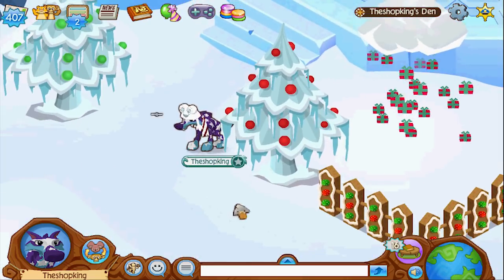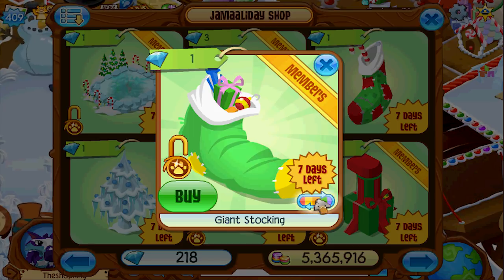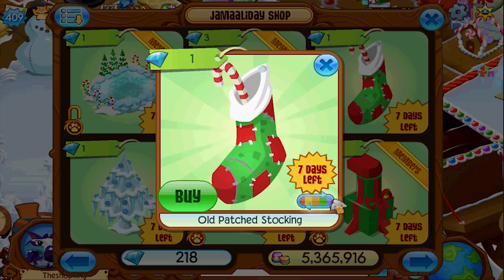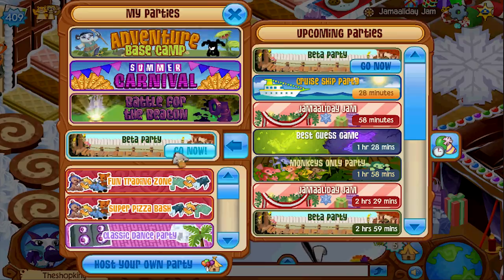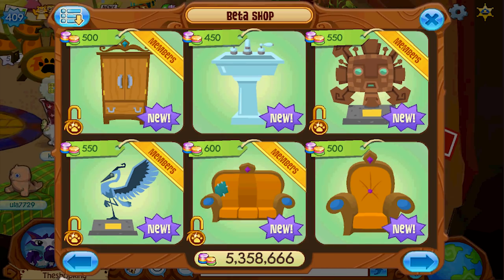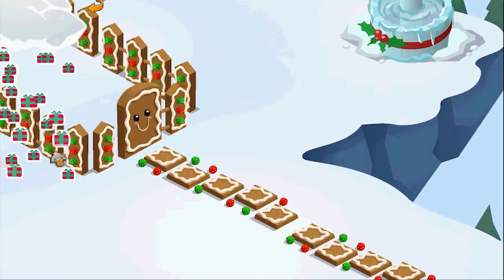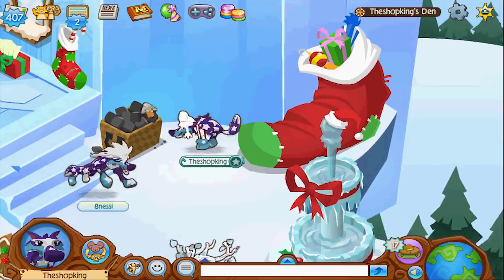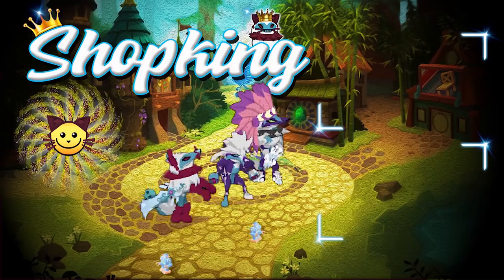Launching Presents In My Den! Animal Jam Did This Right!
Jamaalidays in July! Wild Weekend Time on Animal Jam! They just put out tons of new Jamaaliday stuff on Animal Jam! And alot of it is really cool! Plus they brought back some of the older items also! Which one of these is your favorite? We also take a look inside the Beta Shop to see what's going on in there!